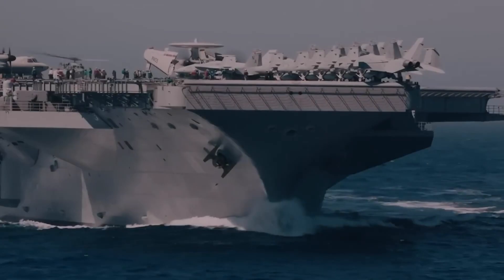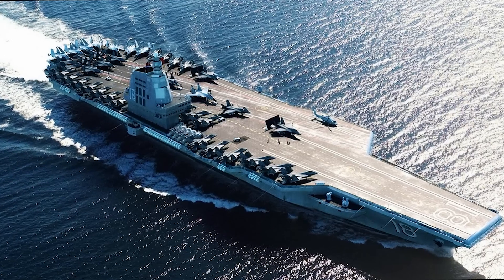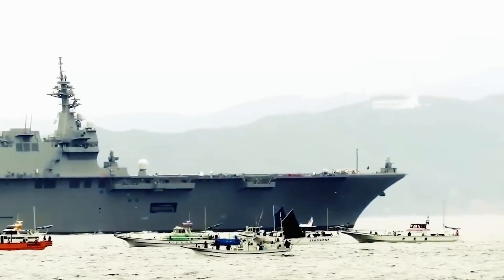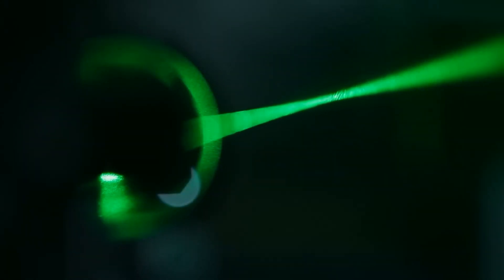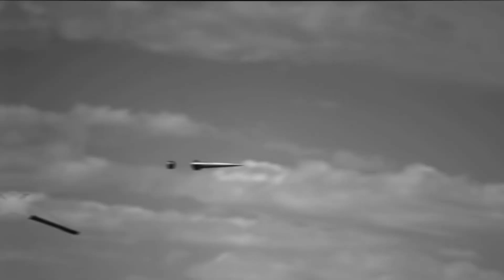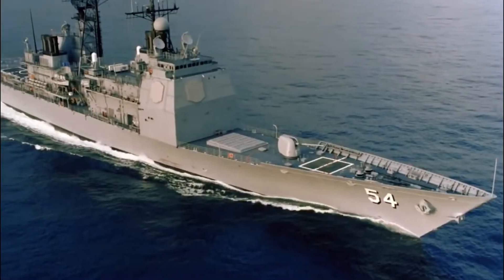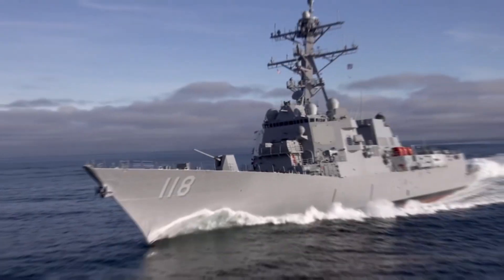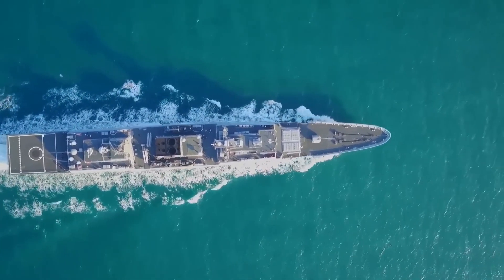This Aircraft Carrier With LASER WEAPONS Can Destroy China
Get ready for a glimpse into the future of naval warfare as the US starts building its fourth state-of-the-art aircraft carrier, fully equipped with the latest weaponry. It is the most technologically advanced warship ever built.

In this video, we'll be showcasing this aircraft carrier, cutting-edge technologies of the future such as laser weapons, and other vehicle in an aircraft carrier strike group.